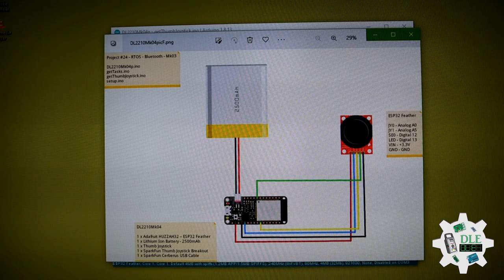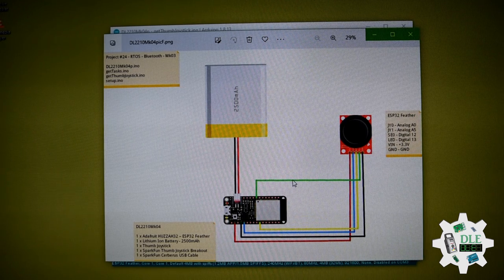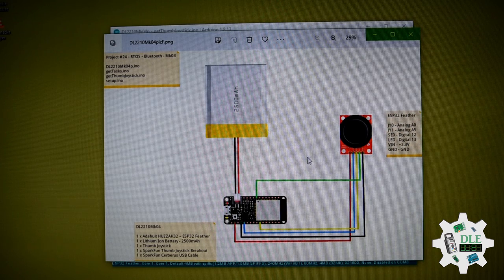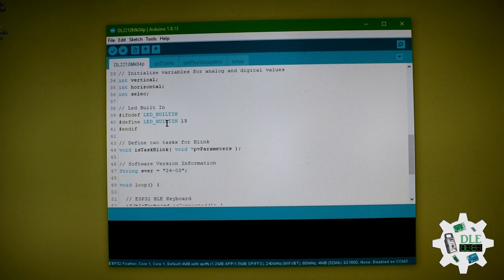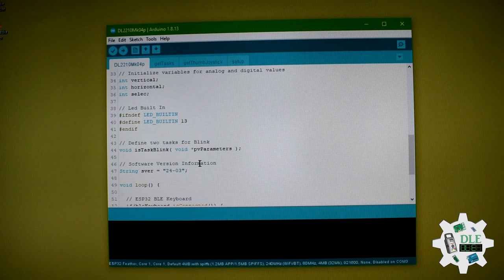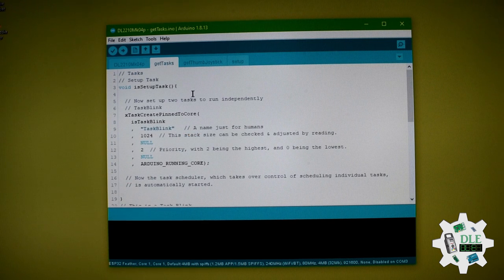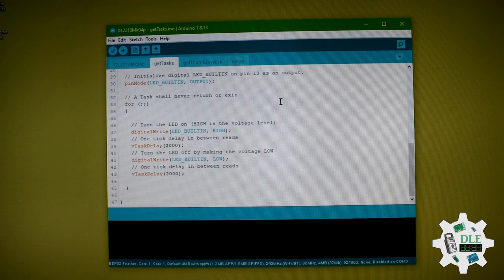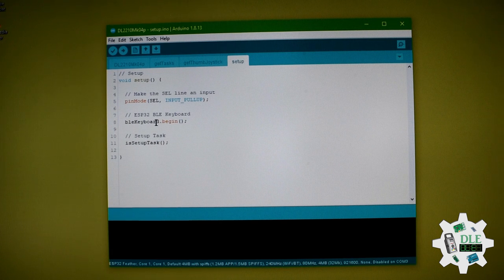Project #24 - RTOS - Bluetooth - Mk03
Joystick

A joystick is an input device consisting of a stick that pivots on a base and reports its angle or direction to the device it is controlling. Joysticks are often used to control video games, and usually have one or more push-buttons whose state can also be read by the computer. A popular variation of the joystick used on modern video game consoles is the analog stick. Joysticks are also used for controlling machines such as cranes, trucks, underwater unmanned vehicles, wheelchairs, surveillance cameras, and zero turning radius lawn mowers. This is a joystick very similar to the analog joysticks on PS2 controllers. Directional movements are simply two potentiometers, one for each axis. Pots are 10k Ohm each. This joystick also has a select button that is actuated when the joystick is pressed down.

DL2210Mk04

1 x Adafruit HUZZAH32 – ESP32 Feather
1 x Lithium Ion Battery - 2500mAh
1 x Thumb Joystick
1 x SparkFun Thumb Joystick Breakout
1 x SparkFun Cerberus USB Cable

ESP32 Feather

JY0 - Analog A0
JY1 - Analog A5
SE0 - Digital 12
LED - Digital 13
VIN - +3.3V
GND - GND

DL2210Mk04p.ino
getTasks.ino
getThumbJoystick.ino
setup.ino

Technology Experience

-Microcontrollers (PIC, Arduino, Raspberry Pi, Espressif, etc...)
-IoT
-Wireless (Radio Frequency, Bluetooth, WiFi, Etc...)
-Robotics
-Unmanned Vehicles Terrestrial and Marine-Machine Learning
-RTOS

Instructor and E-Mentor
-IoT
-PIC Microcontrollers
-Arduino
-Raspberry Pi
-Espressif
-Robotics

J. Luc Paquin – Curriculum Vitae - 2022 English & Español

Don Luc